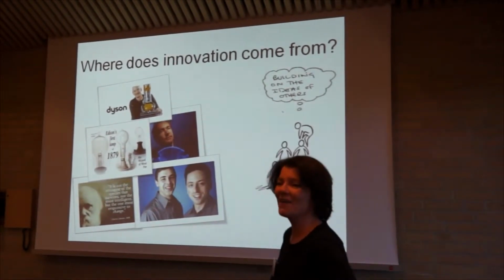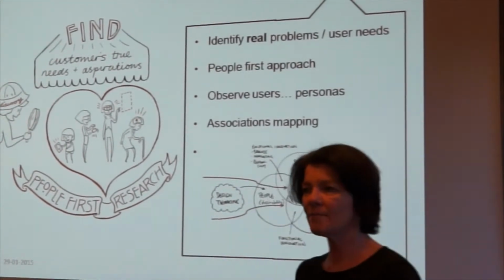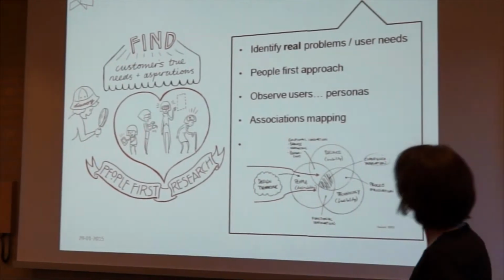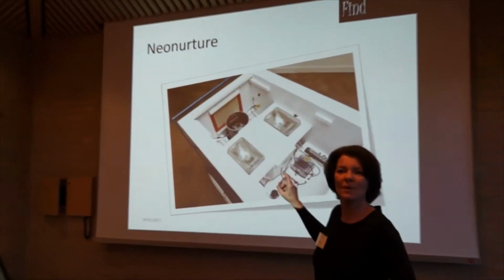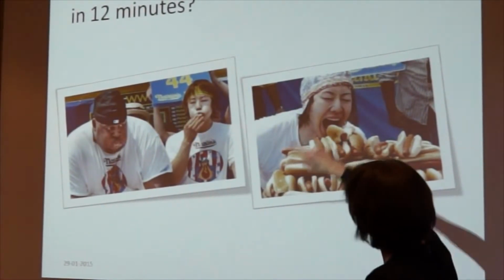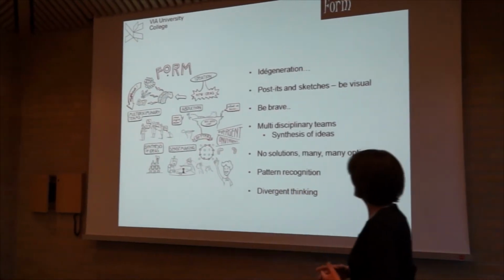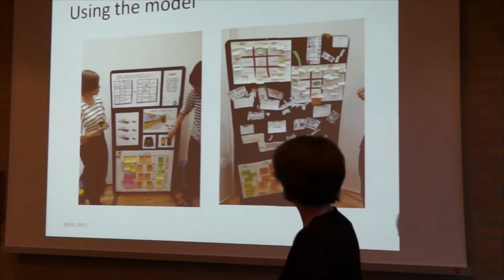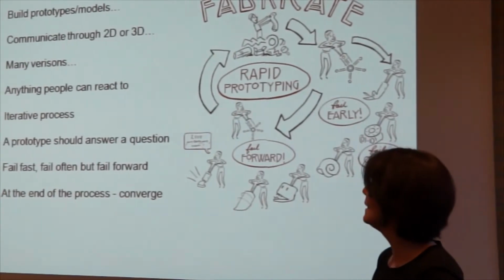Helle Winding - Strategic Design Thinking in Practice 5F process model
- Ready to Rock Entrepreneurship Education & Centers

European Networking Conference on
Entrepreneurship Education helt in January 2015 in Horsens, Denmark

Networking conference for lecturers, researchers and practitioners from European higher educational institutions.

The intention of this unique networking conference was to create a forum for conversations, interaction and sharing knowledge and experiences at a peer-to-peer level amongst lecturers and researchers. Our aim is to co-create new perspectives and opportunities for entrepreneurship teaching in Europe.

The networking conference included the following three areas:

1. Entrepreneurship research: Research & development within teaching

2. Entrepreneurship teaching:
Experiments, new methods and new types of exams

3. Student incubator and start-ups:
Curricular and non-curricular activities.